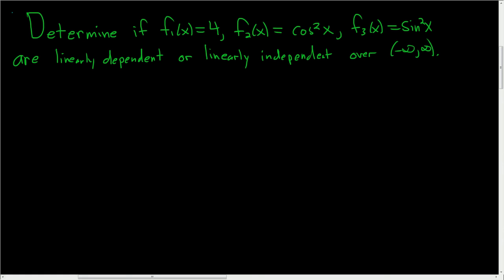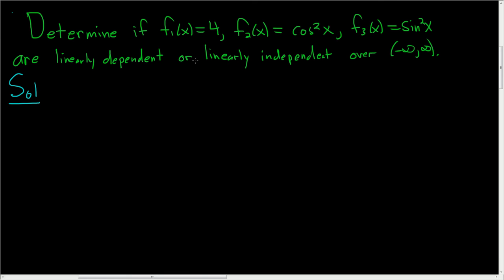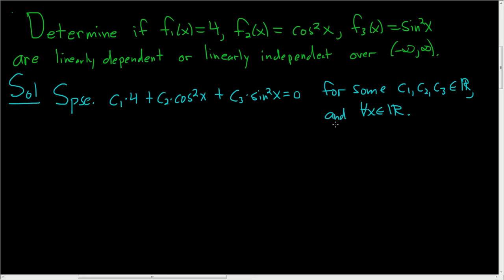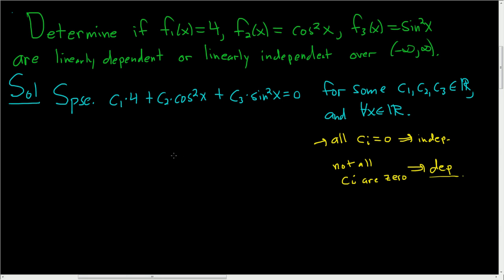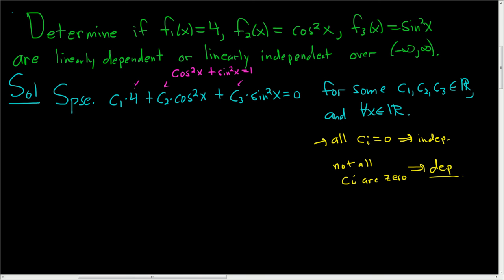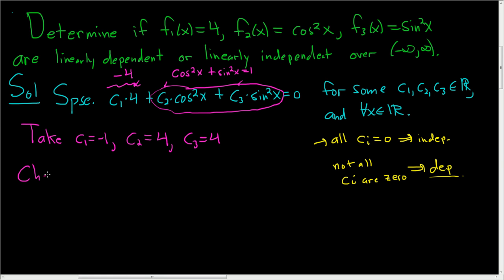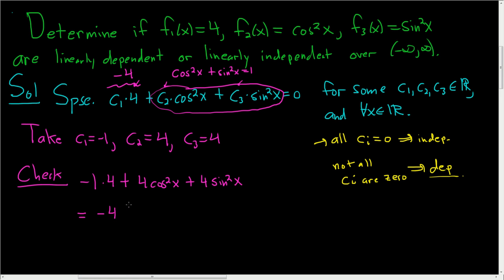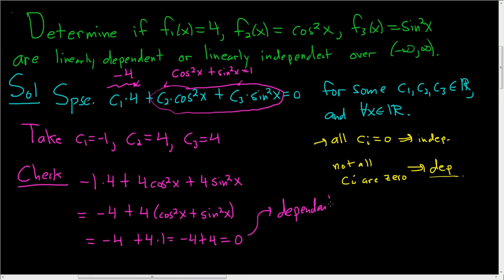Determining if Functions are Linearly Independent or Dependent using the Definition